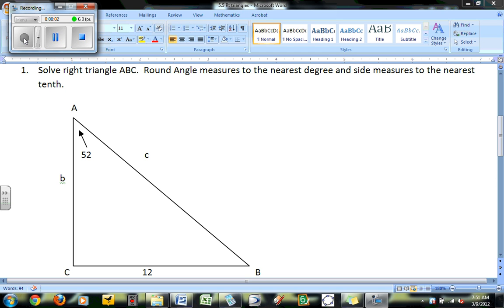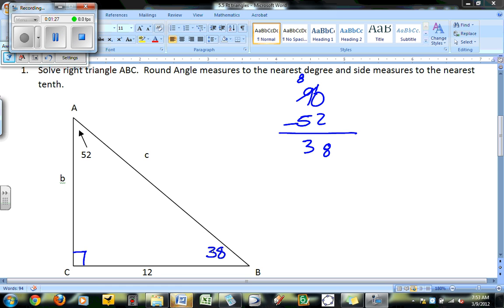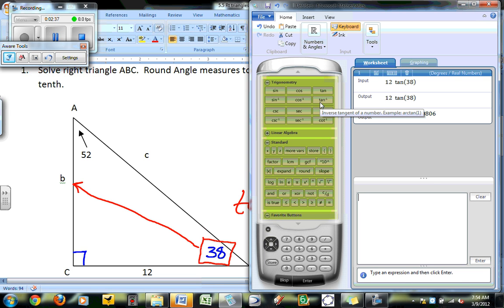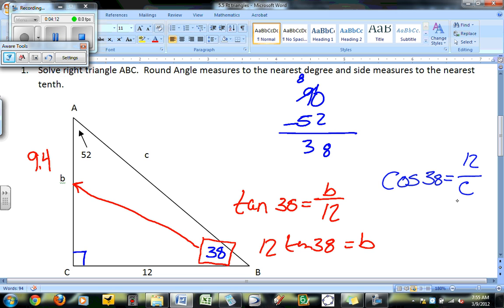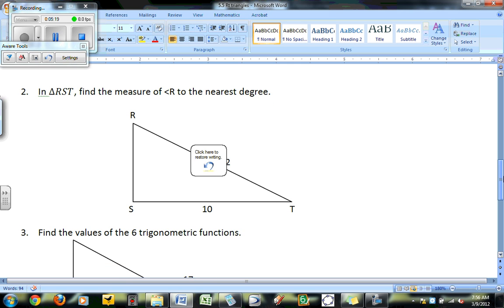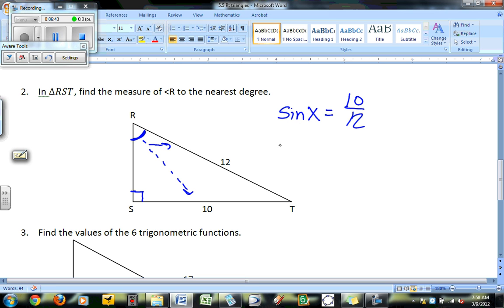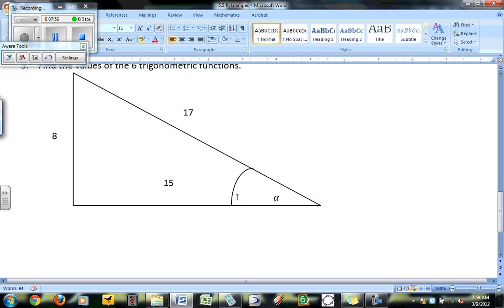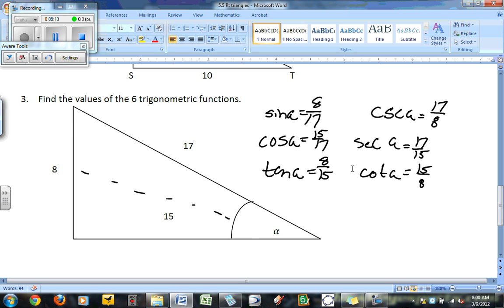5 5 Right Triangle Trig